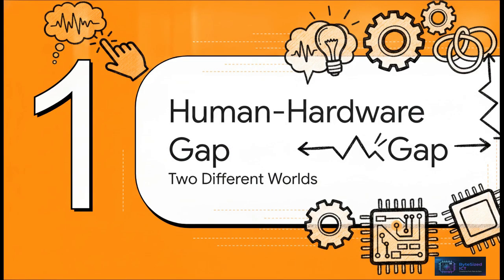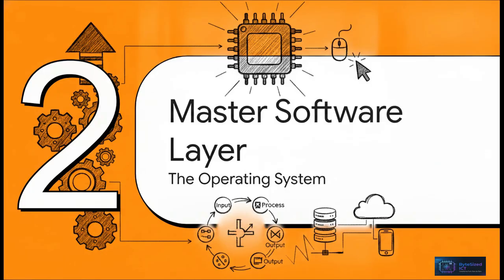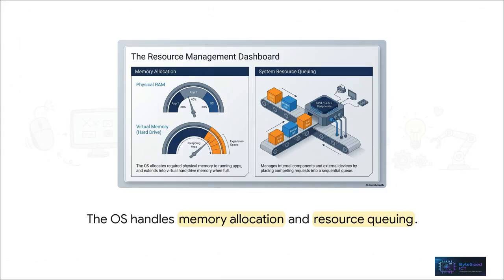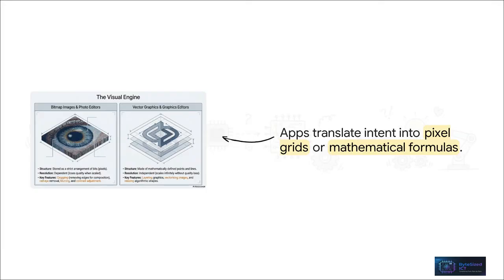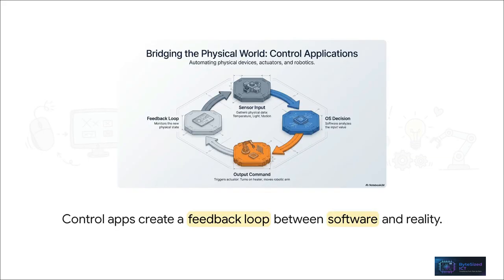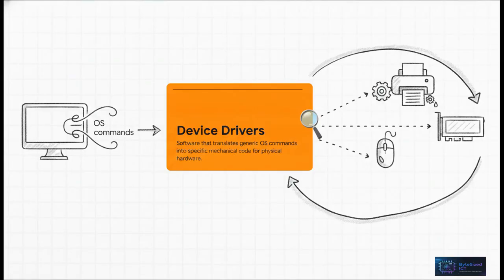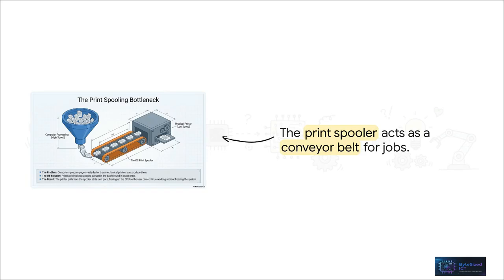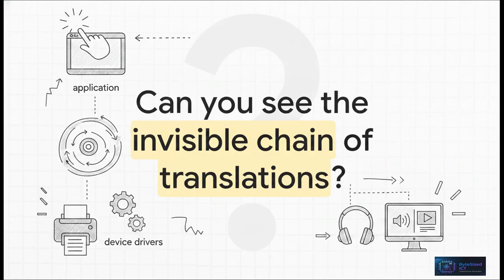What Is an Operating System? (How Your Computer Actually Works!)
Have you ever wondered what happens when you press the power button on your computer?

In this video, we'll explore the Operating System (OS)—the essential software that allows your computer, laptop, tablet, or smartphone to function. Learn how an operating system manages hardware, runs applications, organizes files, and provides the interface you use every day.

Using simple explanations, real-life examples, and easy-to-understand analogies, this lesson makes one of the most important ICT topics easy to understand.

📚 In this lesson, you'll learn:

✅ What an Operating System is
✅ The main functions of an Operating System
✅ How the OS manages hardware and software
✅ User Interface (GUI and CLI) explained
✅ File management and memory management
✅ Multitasking and process management
✅ Device drivers and peripheral management
✅ Security and user accounts
✅ Examples of Operating Systems (Windows, macOS, Linux, Android, and iOS)

This lesson is ideal for ICT students, Computer Science learners, GCSE, IGCSE, Cambridge, and Pearson Edexcel students, as well as anyone who wants to understand how computers work.